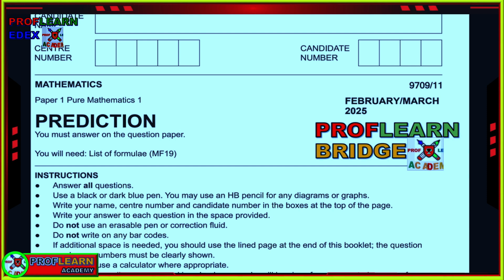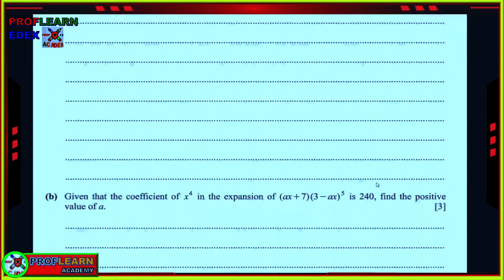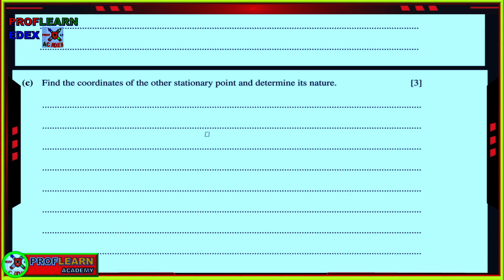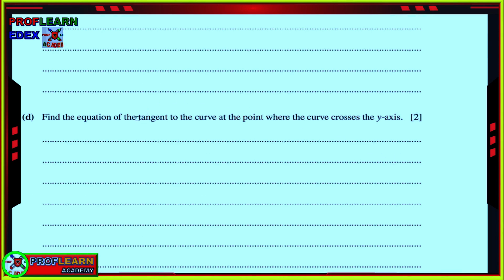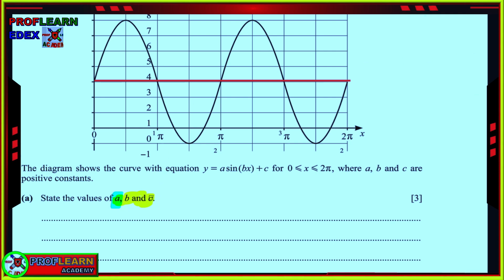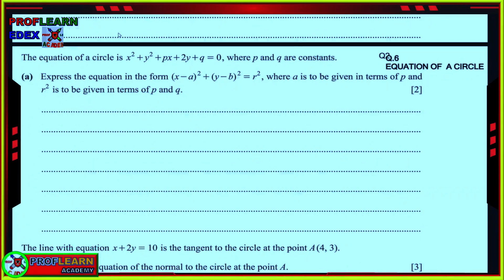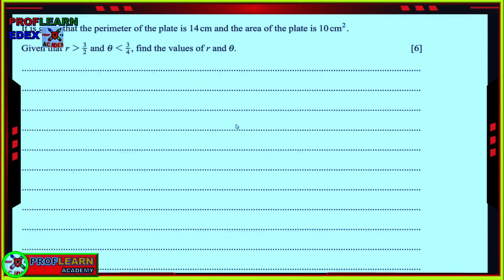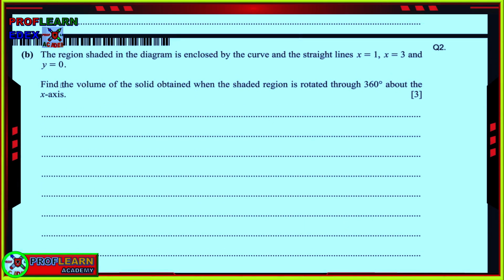A DAY BEFORE 9709/11 PURE MATH 1 CIE EXAM 2025